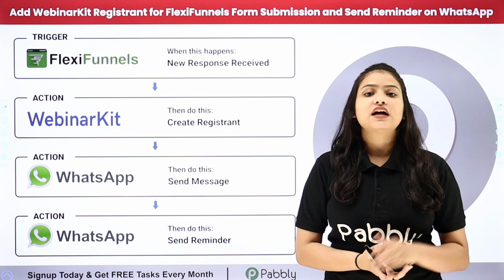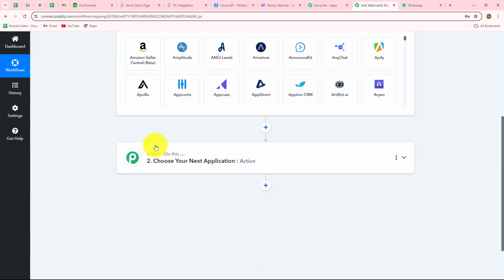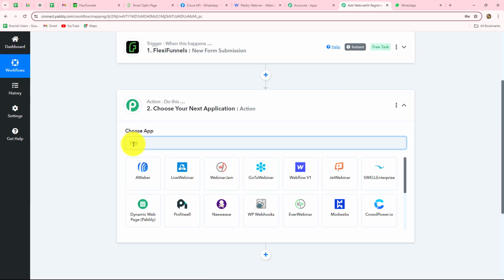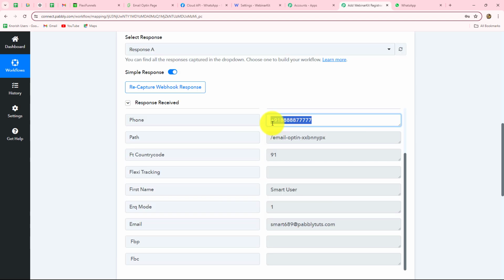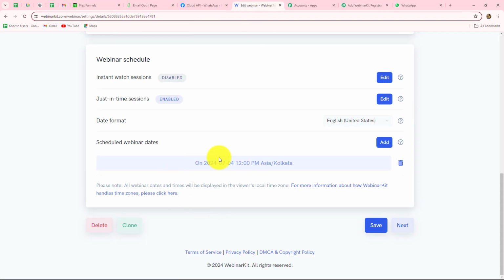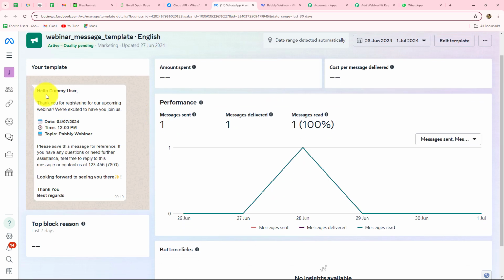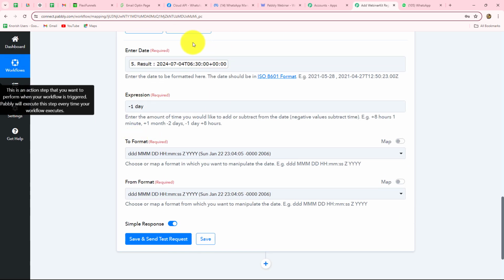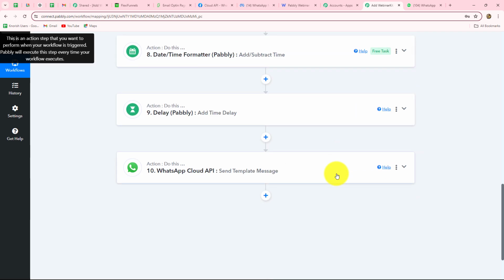How to Add WebinarKit Registrant for FlexiFunnels Form Submission and Send Reminder on WhatsApp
In this tutorial, we'll guide you through the process of automating webinar registrants using WebinarKit and FlexiFunnels, and sending reminders via WhatsApp using Pabbly Connect. Integrating FlexiFunnels form submissions with WebinarKit allows you to automate the registration process for your webinars seamlessly. Additionally, by leveraging Pabbly Connect's integration with WhatsApp, you can send automated reminders to registrants, ensuring they attend your webinar on time. Follow our step-by-step instructions to set up this automation efficiently, enhancing your webinar registration and attendance rates with automated reminders.

for example: here I am a digital marketing consultant who regularly hosts webinars to share insights and strategies with a wide audience. I use FlexiFunnels forms (you can use form of your choice) to collect the data of my participants and WebinarKit to manage the webinars. By integrating these tools, whenever someone submits a registration form on FlexiFunnels, they are automatically added as a registrant in WebinarKit. Furthermore, the consultant can send automated WhatsApp reminders to registrants, ensuring they remember to attend the webinar.

1. Automation: Pabbly Connect offers automation capabilities that can help you automate mundane and repetitive tasks. This allows you to save time, money and resources.

2. Integration: Pabbly Connect provides a wide range of integrations so that you can connect different web services with each other. This helps you to create smarter workflow processes and make your business more efficient.

3. Security: Pabbly Connect takes security seriously and provides an industry-standard security system to protect your data and applications.

4. Scalability: Pabbly Connect is highly scalable and allows you to easily add new applications and services to your workflow.

 5. Cost-effective: Pabbly Connect is cost-effective and provides plans for different business sizes.